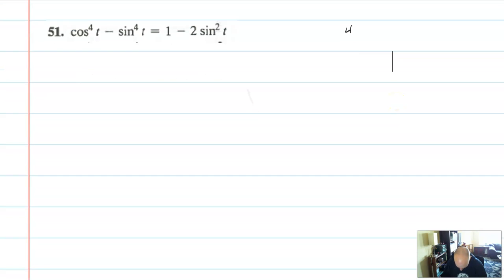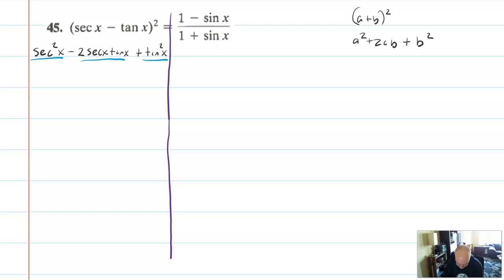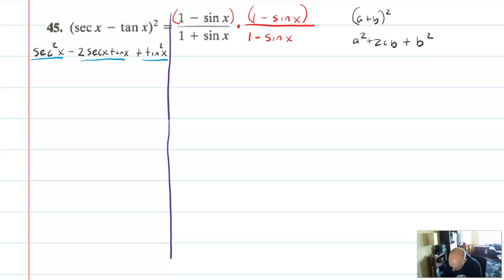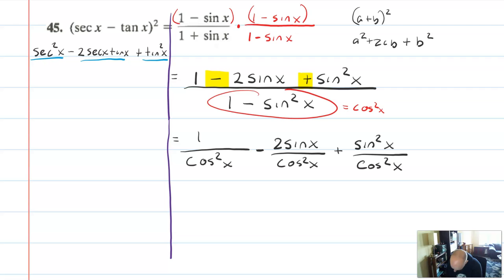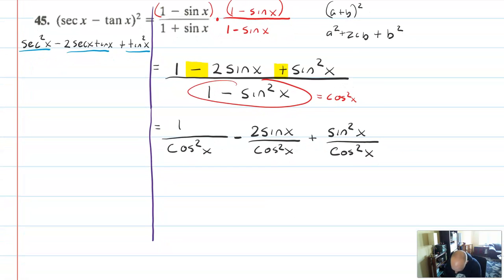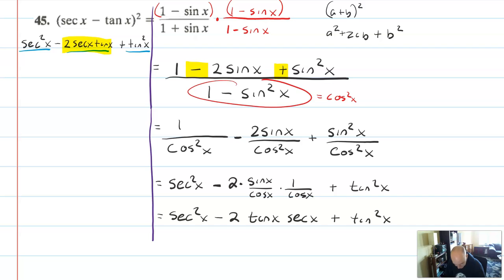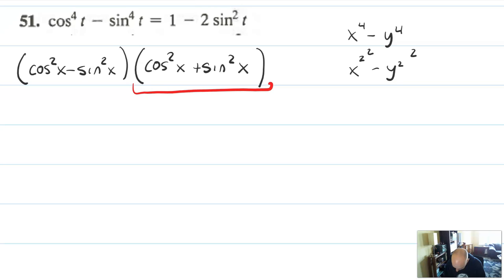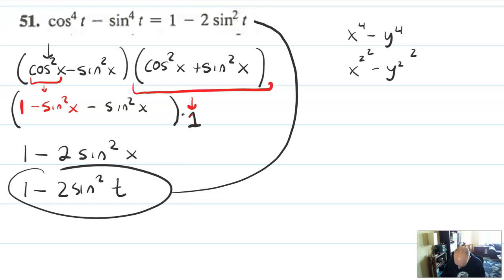Math 4 - 5.1.4 - All 5.1 HW problems (Part II)